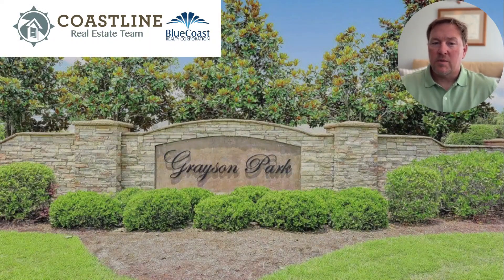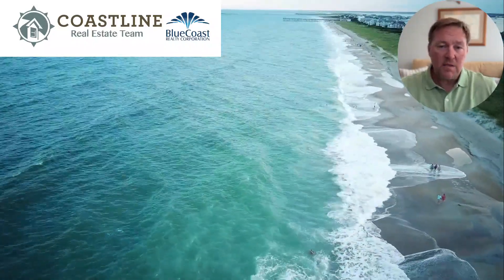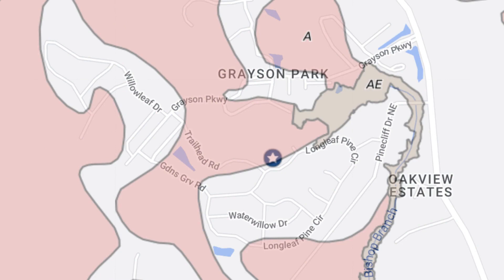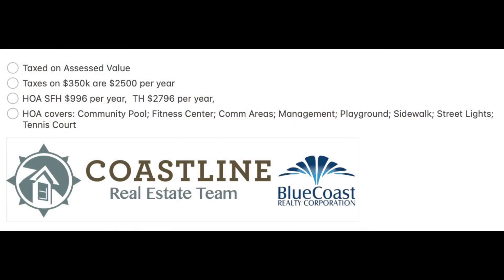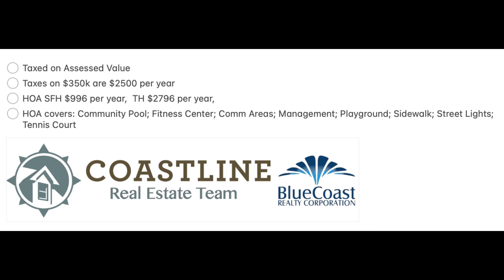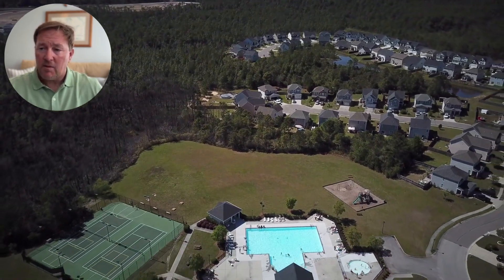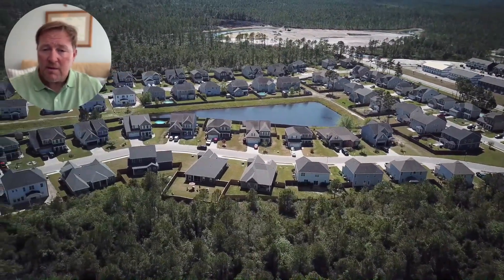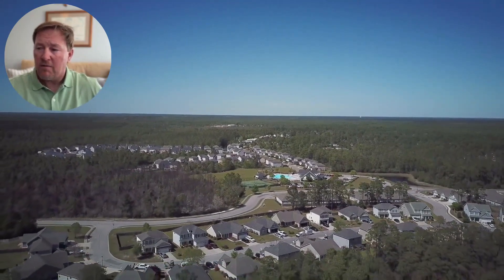Inside Look at Grayson Park in Leland NC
Take an inside look at Grayson Park in Leland, NC! Discover the real estate options available in this beautiful community.   The video goes over the location, whats around it, taxes, amenities, and real estate options.
Click here to view listings and homes for sale in Grayson Park

Call or email for any questions

Brian Schrader
Coastline Real Estate Team
BlueCoast Realty Corp

Chapters
00:00 Intro
0:24:05 The Location
0:51:28 Closest Beaches
1:18:08 Map
1:33:05 Flood Map
2:26:06 Grayson Park Taxes & HOA's
3:50:13 Grayson Park Pool & Clubhouse
4:26:07 Homes & Neighborhood Layout